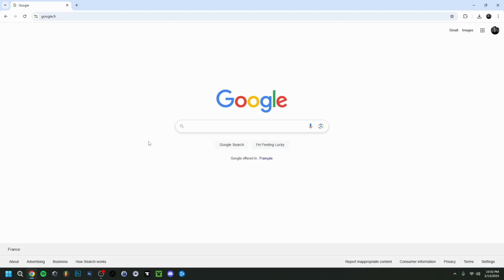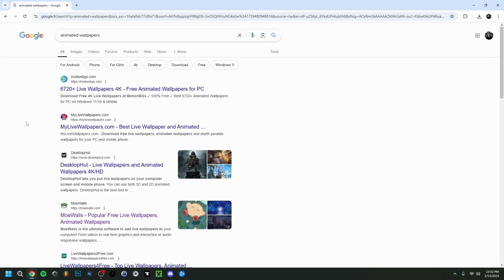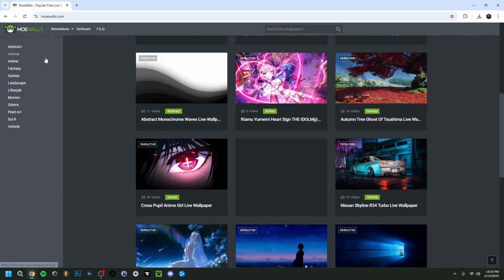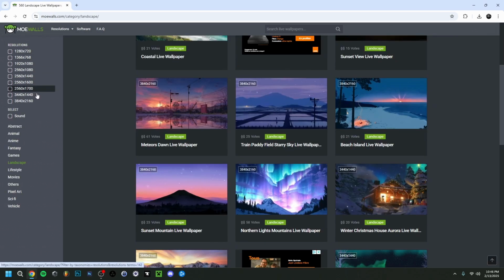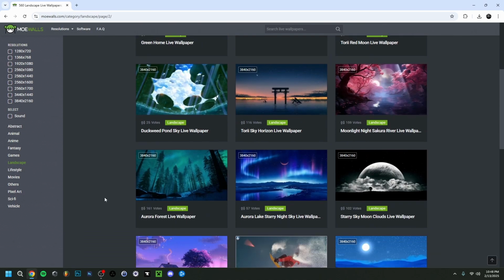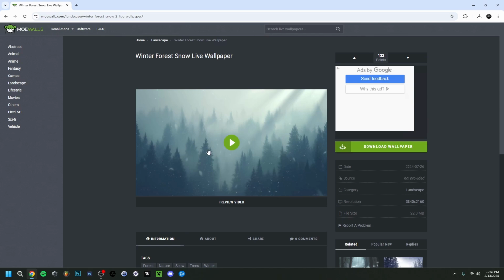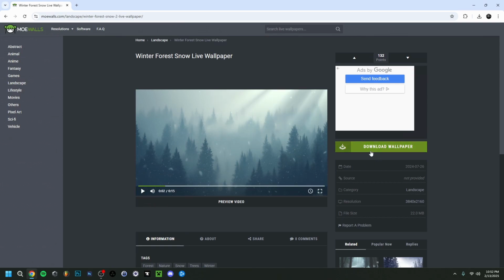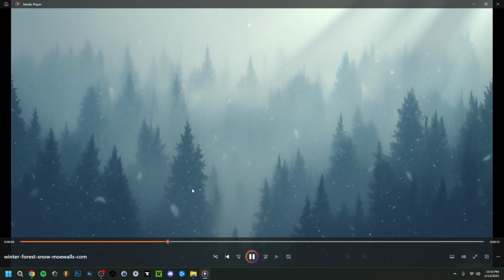How To Download FREE Animated Wallpapers 2025 (How To Install FREE Animated Wallpapers 2025)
▶Hey everyone and welcome back ! Today I'am showing you how to download free animated wallpapers 2025 ! You could also say how to download free live wallpapers 2025 and how to install free live wallpapers 2025. There are multiple ways on how to get free animated wallpapers in 2025 from a varity of sites. Now, I will go over how to get free animated wallpapers on windows 11 pc specifically. I will also show you how to get animated wallpapers with url, so that you can get moving wallpapers from anywhere ! In the next video, I will actually also go over how to setup moewalls livepaper, which is how to get animated wallpapers 2025 or how to get live wallpapers 2025 and use it in a software like in this case moewalls. But in any case, I hope you guys enjoyed this video on how to install free animated wallpapers 2025 !